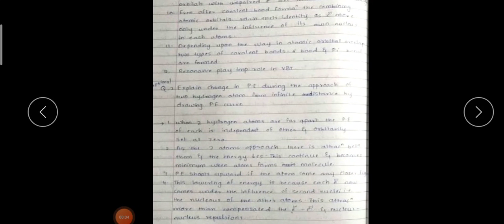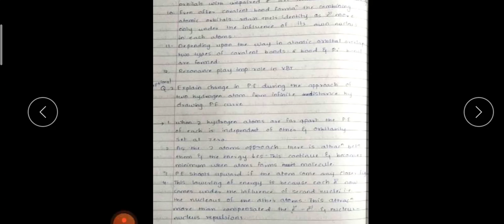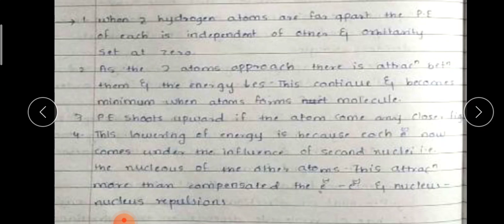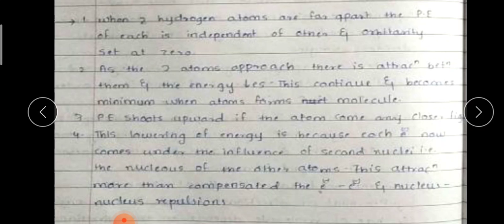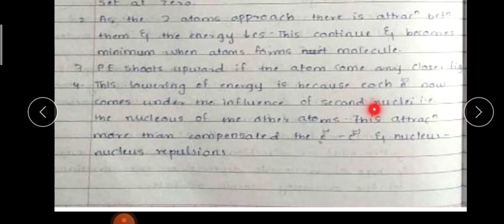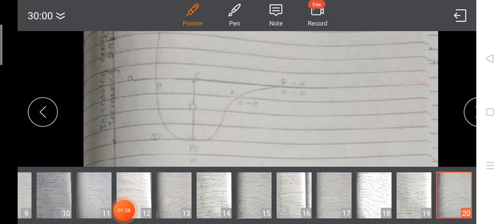S.Y.BSc. Chemistry-I Semester Third Unit-II Part-8